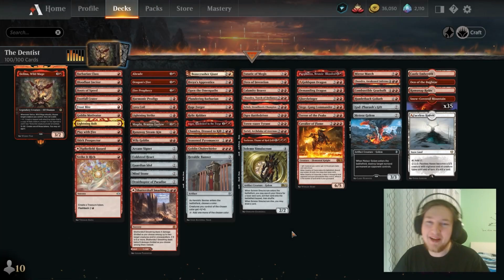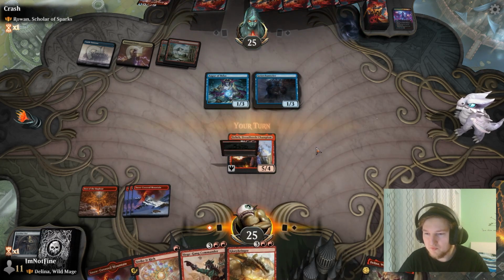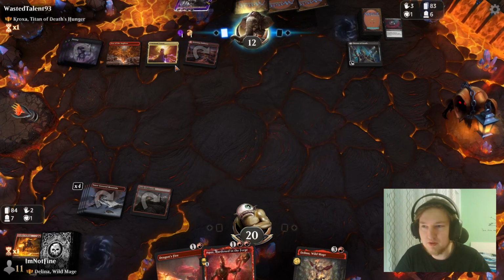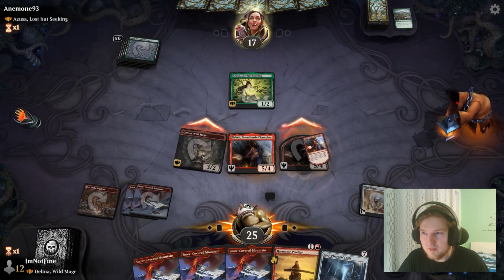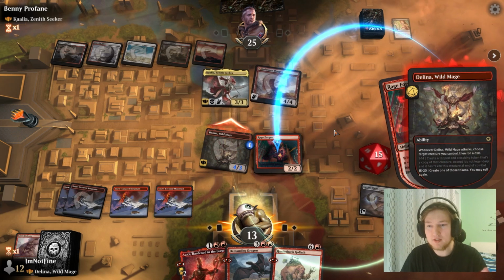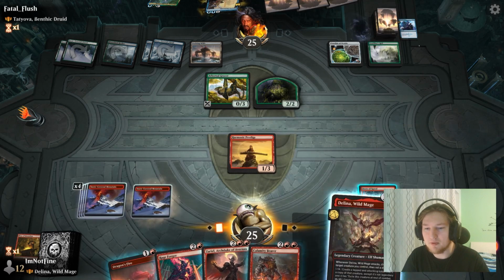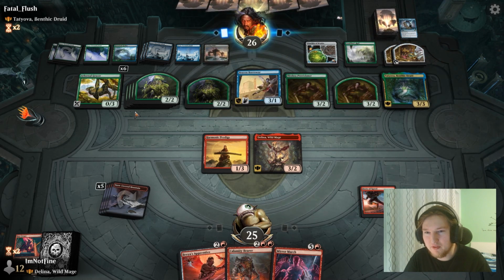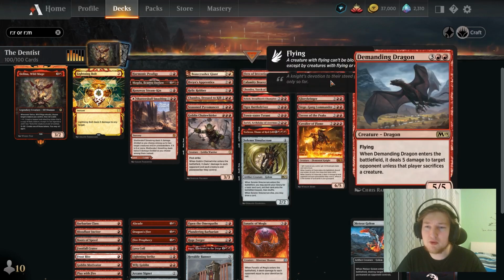MONO RED CASINO! | Delina Dice Aggro Historic Brawl Commander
Will we hit the DREAM ROLL?!

Timestamps:
0:00 - Decktech
4:02 - Match 1
7:29 - Match 2
13:56 - Match 3
17:29 - Match 4
23:33 - Match 5
33:27 - Recap + Budget

If you would like to join the fun but don't have people to play historic brawl with, use the Magic Stronghold discord server

Commander
1 Delina, Wild Mage (AFR) 138

Deck
1 Barbarian Class (AFR) 131
1 Frost Bite (KHM) 138
1 Bloodlust Inciter (AKR) 140
1 Boots of Speed (AFR) 133
1 Footfall Crater (IKO) 118
1 Goblin Motivator (M19) 143
1 Chandra, Awakened Inferno (M20) 127
1 Lightning Bolt (STA) 42
1 Magda, Brazen Outlaw (KHM) 142
1 Runaway Steam-Kin (GRN) 115
1 Play with Fire (MID) 154
1 Anax, Hardened in the Forge (THB) 125
1 Abrade (VOW) 139
1 Open the Omenpaths (KHM) 143
1 Seasoned Pyromancer (MH1) 145
1 Ogre Battledriver (ANB) 80
1 Harmonic Prodigy (MH2) 132
1 Rage Forger (J21) 82
1 Strike It Rich (MH2) 143
1 A-Goldspan Dragon (KHM) 139
1 Skirk Prospector (DAR) 144
1 Chandra, Dressed to Kill (VOW) 149
1 Chandra, Torch of Defiance (KLR) 117
1 Zariel, Archduke of Avernus (AFR) 172
1 Terror of the Peaks (M21) 164
1 God-Pharaoh's Gift (AKR) 272
1 Mirror March (RNA) 108
1 Town-razer Tyrant (Y22) 45
1 Lightning Strike (M19) 152
1 Torbran, Thane of Red Fell (ELD) 147
1 Glorybringer (AKR) 157
1 Purphoros, Bronze-Blooded (THB) 150
1 Siege-Gang Commander (DAR) 143
1 Neheb, Dreadhorde Champion (WAR) 140
1 Wily Goblin (XLN) 174
1 Goblin Chainwhirler (DAR) 129
1 Demanding Dragon (M19) 135
1 Heraldic Banner (ELD) 222
1 Relic Robber (ZNR) 153
1 Calamity Bearer (KHM) 125
1 Fanatic of Mogis (JMP) 121
1 Fires of Invention (ELD) 125
1 Arcane Signet (ANB) 117
1 Coldsteel Heart (CSP) 136
1 Guardian Idol (JMP) 467
1 Mind Stone (WTH) 153
1 Meteor Golem (JMP) 474
1 Solemn Simulacrum (M21) 239
1 Cavalier of Flame (M20) 125
1 Combustible Gearhulk (KLR) 120
1 Breya's Apprentice (MH2) 117
1 Plundering Barbarian (AFR) 158
1 Bonecrusher Giant (ELD) 115
1 Fire Prophecy (IKO) 116
1 Dragon's Fire (AFR) 139
1 Lava Coil (GRN) 108
35 Snow-Covered Mountain (KHM) 282
1 Castle Embereth (ELD) 239
1 Den of the Bugbear (AFR) 254
1 Ramunap Ruins (AKR) 326
1 Shatterskull Smashing (ZNR) 161
1 Spikefield Hazard (ZNR) 166
1 A-Faceless Haven (KHM) 255
1 Ornithopter of Paradise (MH2) 232
1 Hamletback Goliath (JMP) 332